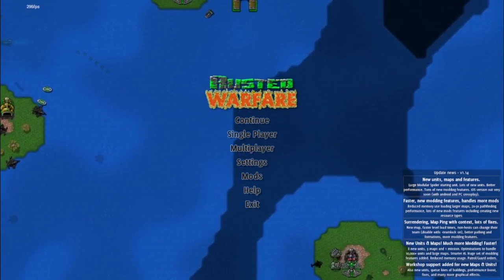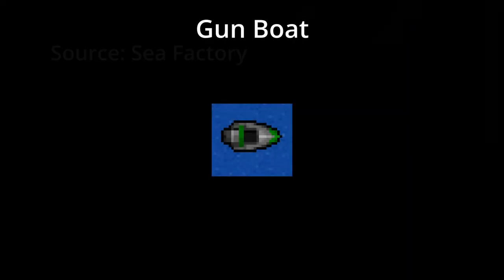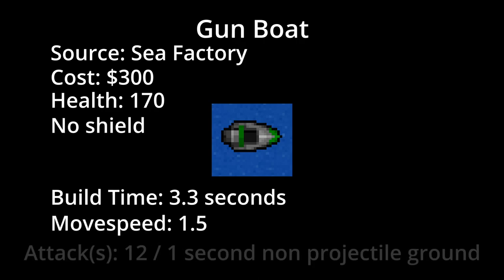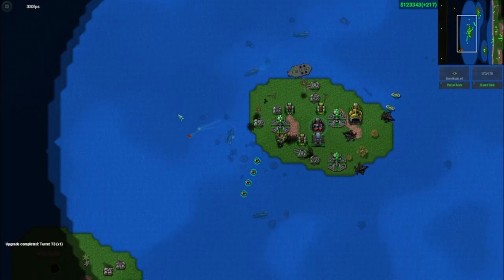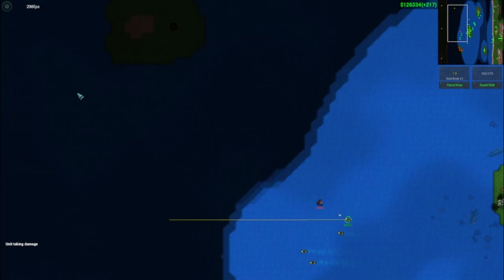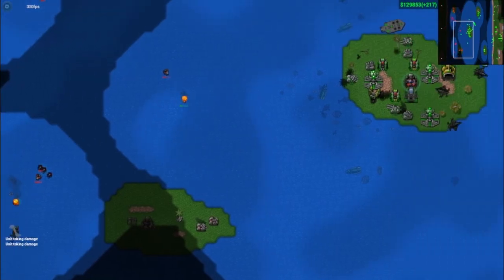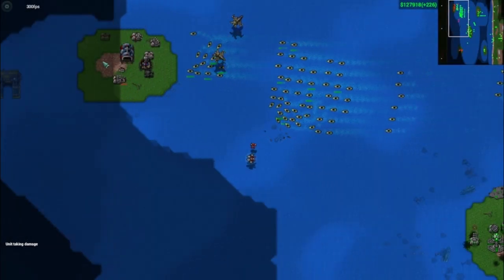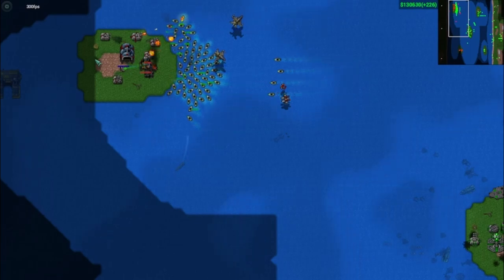Rusted Warfare Unit Overview: Gun Boat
In this video, we cover the basics of the Gun Boat, the first and simplest sea factory combat unit.